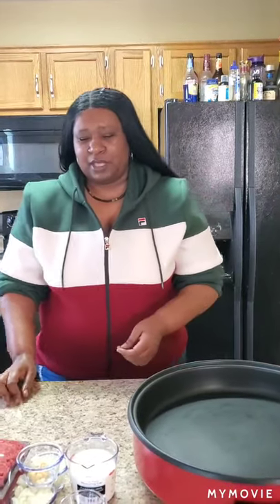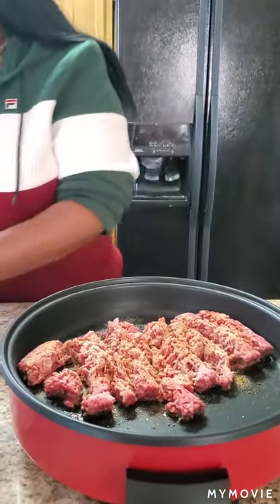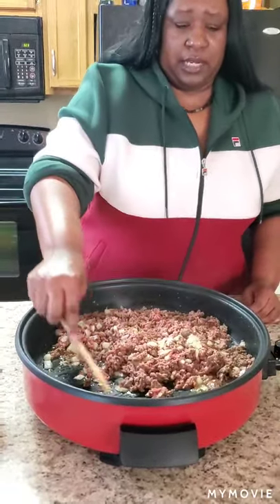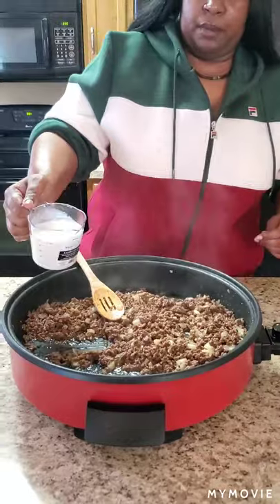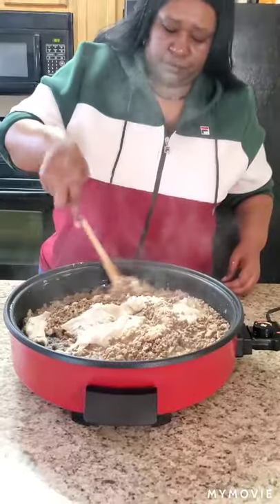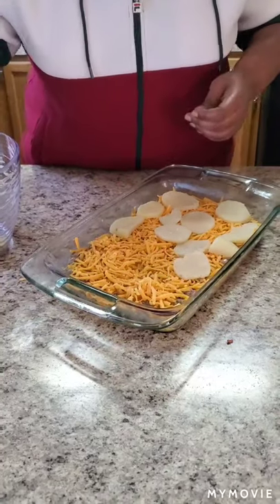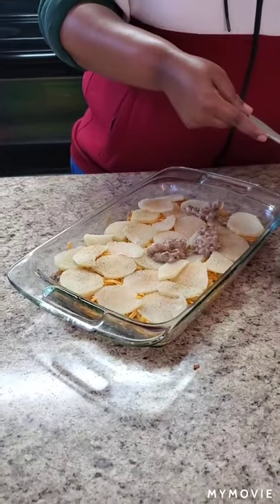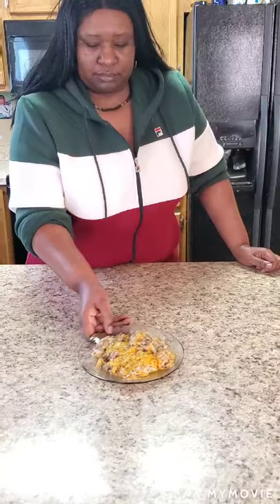Hamburger Potato Casserole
Shop
You want the Meat Masher I use Click